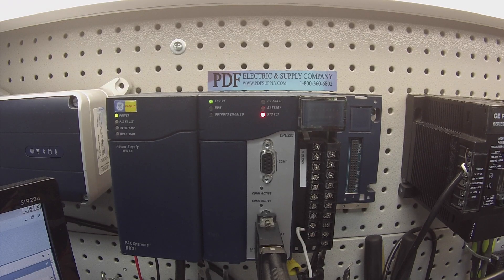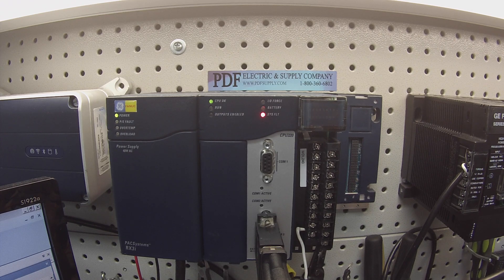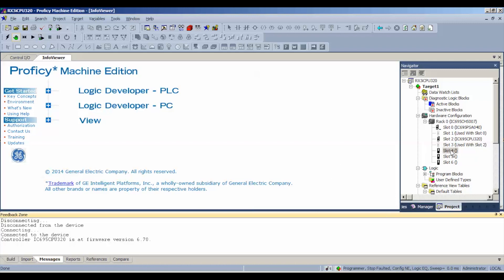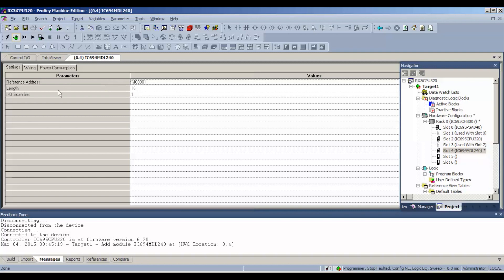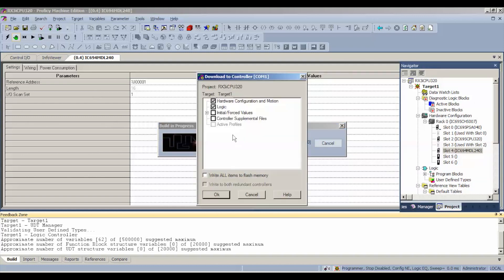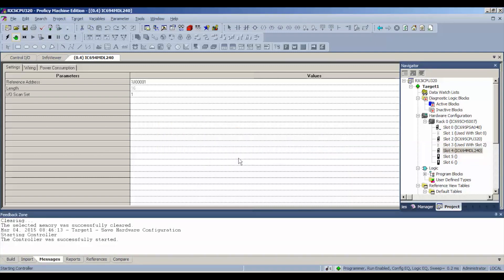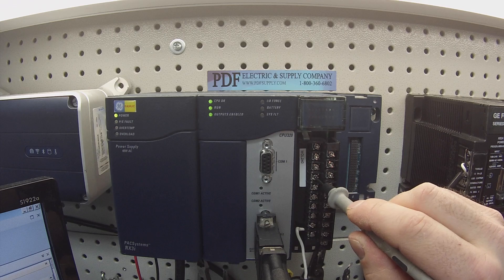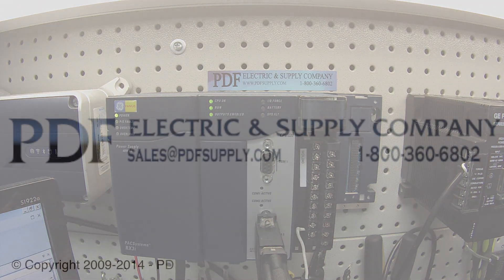How-To Troubleshoot: IC694MDL240 Discrete Input Module (Proficy Software Tutorial)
This video is a tutotial on how to troubleshoot the IC694MDL240 Input Module.

IC694MDL240 - GE Fanuc PLC RX3i PacSystem
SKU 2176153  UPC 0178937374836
[Input Module, 120 Volt AC, 16 Point]

- The 120 volt AC Input module, IC694MDL240, provides 16 input points with one common power input terminal.
- The input circuits are reactive (resistor/capacitor) inputs. Current into an input point results in a logic 1 in the input status table (%I). Input characteristics are compatible with a wide range of input devices, such as push buttons, limit switches, and electronic proximity switches.
- Power to operate the field devices must be supplied by the user.
- This module requires an AC power source; it cannot be used with a DC power source.
- Sixteen green LEDs indicate the ON/OFF status of points 1 through 16. The red bands on the label show that MDL240 is a high-voltage module.
- This module can be installed in any I/O slot in an RX3i system.

Revisions: A , B , C , CA , D , E , F , G , H , I , J , K , L , LT , M , N , O , P , Q , R , S , T , U , V , W , X , Y , Z